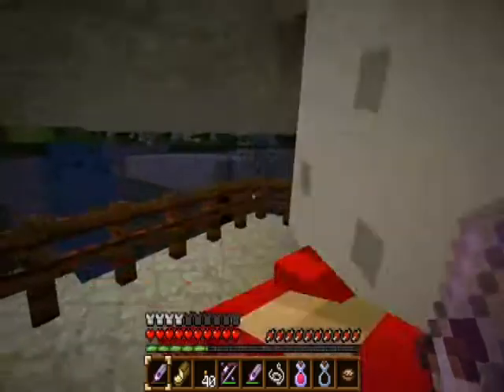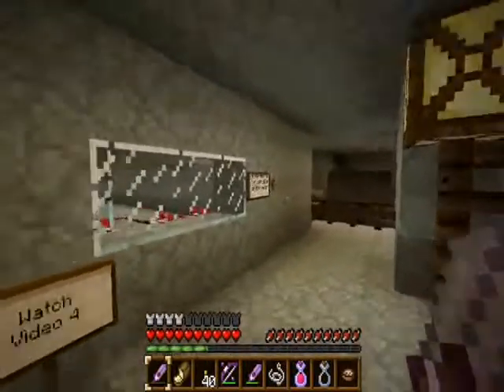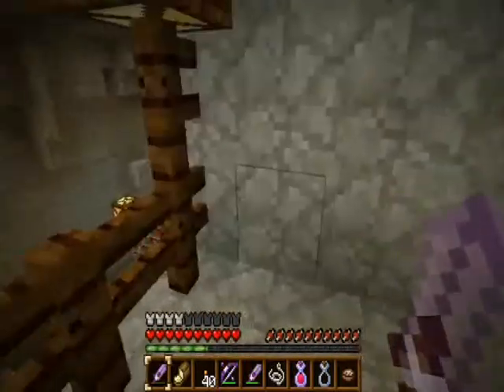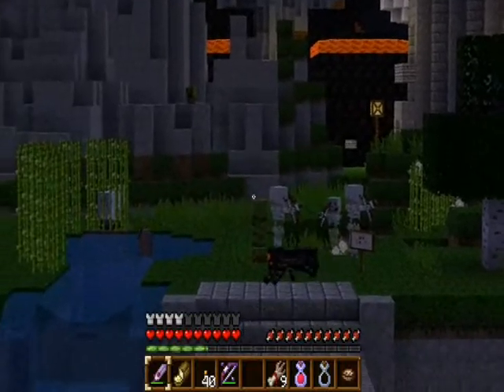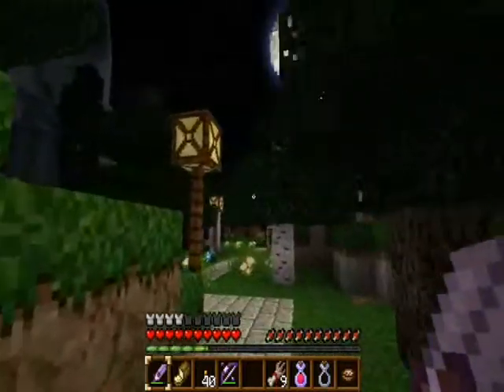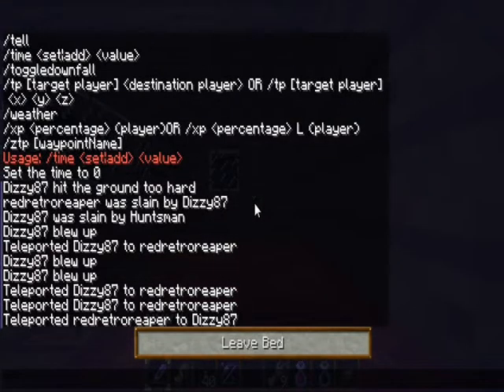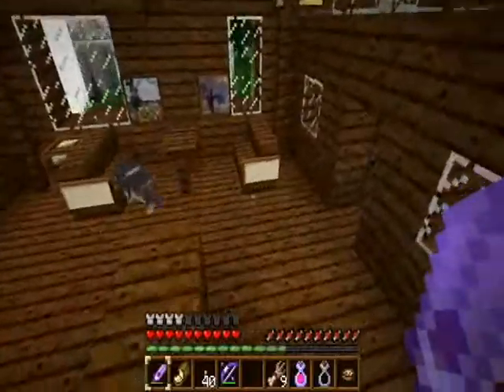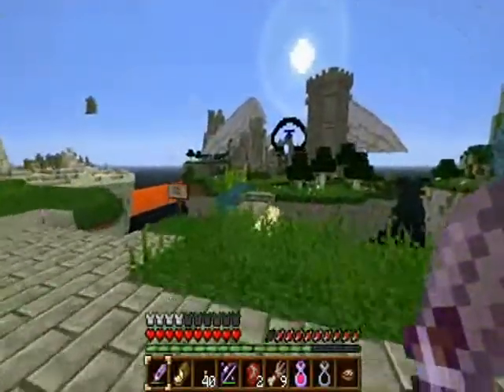Kingdom of the Sky #5 - Oh no not again...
Chris and Jordan take on the Kingdom of the Sky. They must follow and listen to the storyline (or try to!) to rescue an imprisoned Sky Prince from the kingdom of the sky.

Interested in the map? It can be downloaded via links found in the official minecraft forum post;

All this was made by BlameTheController, who's channel can be found here;

Background music in BlameTheController's videos is at;